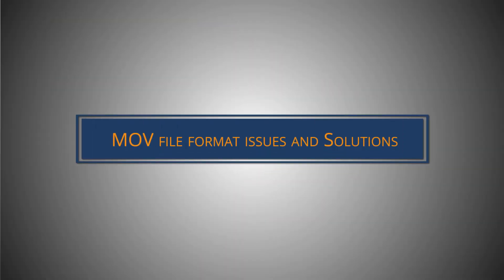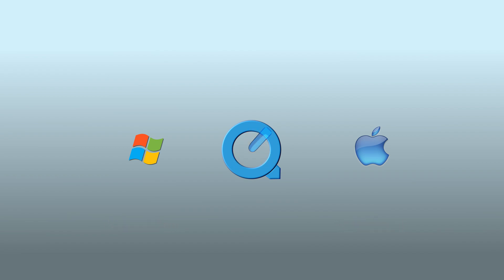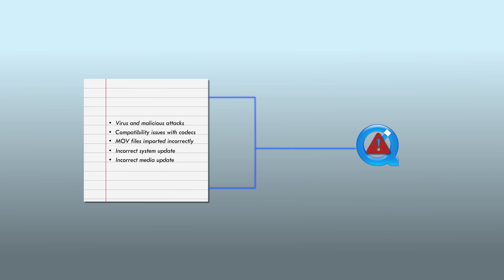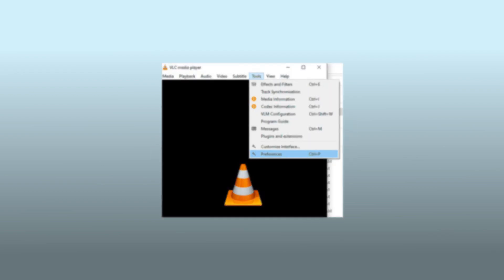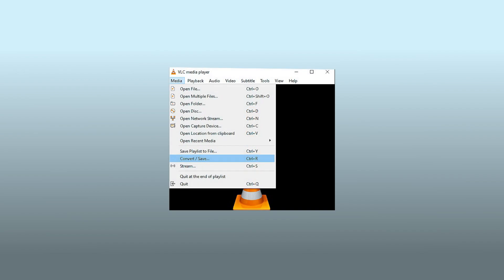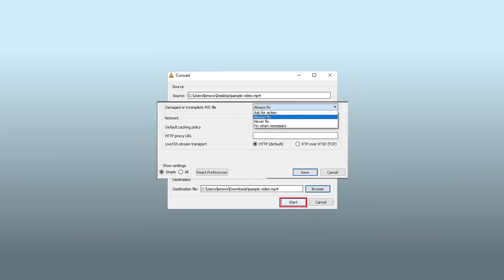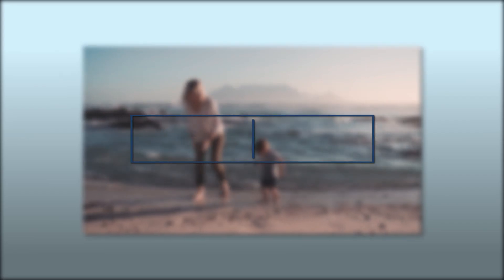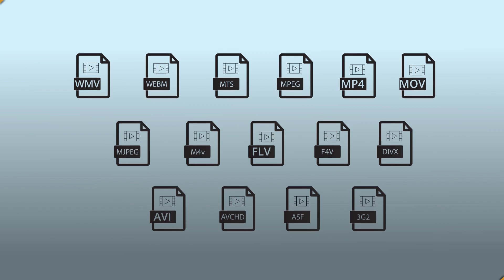MOV Files Not Playing in Media Player: Issue Resolved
Blog- How to Fix The ‘MOV Files Not Playing’ Issue?
Hello friends. In this video, we will discuss the common MOV file format issues and how to resolve them. First, we will have a quick go-through of why the MOV file is not playing error. Then we will switch to some manual and professional ways to handle this issue.
MOV file format was developed by Apple and was primarily used with Apple’s Quick Time program. This file format is compatible with Windows and Mac. But many Windows and Mac users face ‘MOV Files Not Playing’ issues. For example, sometimes MOV files only play audio, video, or neither.
00:00 Start
00:45 Let’s first begin with the major causes for the MOV file not playing.
1. Virus and malicious attacks
2. Compatibility issues with codecs
3. MOV files imported incorrectly
4. Incorrect system update
5. Incorrect media update

If the MOV file faces any of the above errors, then Apple’s Quick Time player will refuse to play the MOV file. We will now discuss some real-time solutions to solve the ‘MOV file not playing issue.

01:13 Method 1: Change MOV file extension
Mere changing the file extension of .mov file can help solve the issue significantly.
1. First, create a copy of the corrupt MOV file. Then change the file extension to .avi.
2. Now, start VLC Media Player. Select Tools and click on Preferences.
3. Under the Simple Preferences option, select Input/Codecs. Click the Save button.
4. From the drop-down menu beside Damaged or incomplete AVI file, select Always fix.

01:47 Method 2: Repair using VLC Media Player
VLC Media Player is one of the most trusted media players for Windows and Mac. It can easily repair minor file corruption and errors.
1. Launch VLC Media Player and click on Media, and select Convert/Save.
2. Under the Open Media box, select +Add to open the video with VLC. Click on Convert/Save.
3. Under the Settings option, select the correct codecs. Select AVI as the preferred format.
4. Click on the Browse option to select the destination folder. Click Start.
5. From the main menu, select Preferences. Choose the Always fix option from the drop-down menu and then click Save.

02:27 Method 3: Check with Quick Time
You can fix the MOV file issue with Quick Time as well. In this case, the solution is the same for Windows and Mac. If you face any issues while playing the video, simply update the media player. Then restart the Quick Time Media player. Once again, try to play the MOV file video. Now you will be able to play the video.

02:50 Method 4: Kernel Video Repair
The above-discussed methods are completely hit and trial. The corrupted MOV file will not work if they are highly corrupted. Hence, we need to switch to a reliable third-party tool. Kernel Video Repair is a savior in such a situation. It quickly repairs inaccessible or corrupt video files. You can preview the repaired files before saving them. The tool supports all video file formats such as MP4, MOV, MPEG, MJPEG, MTS, M4V, AVI, AVCHD, WEBM, ASF, WMV, FLV, DIVX, 3G2, TS, 3GP, and F4V.